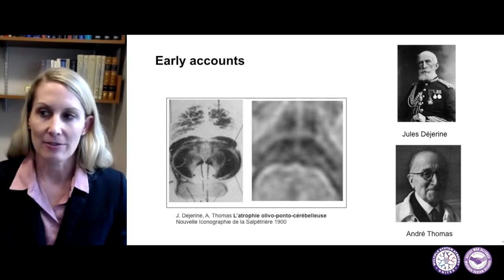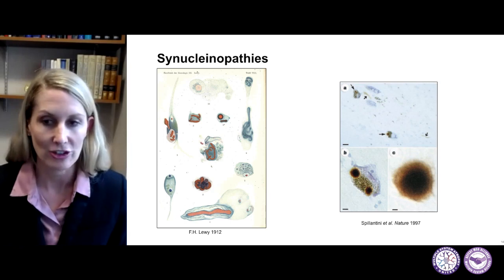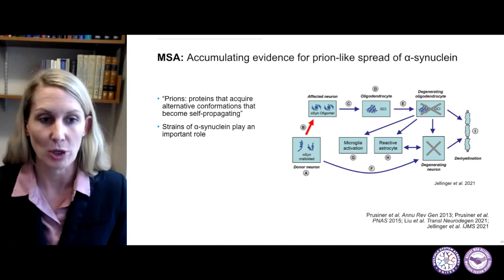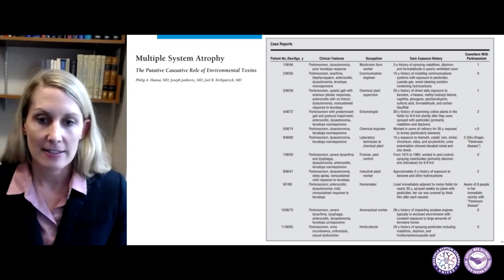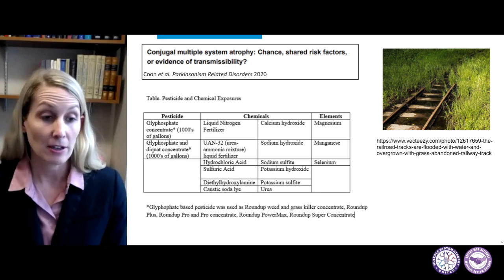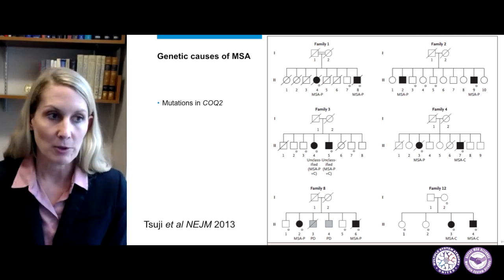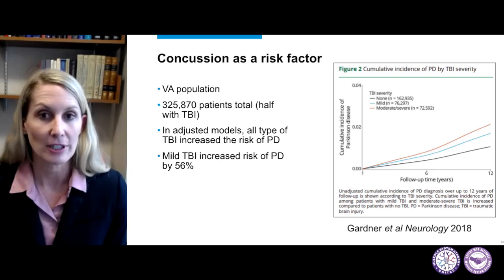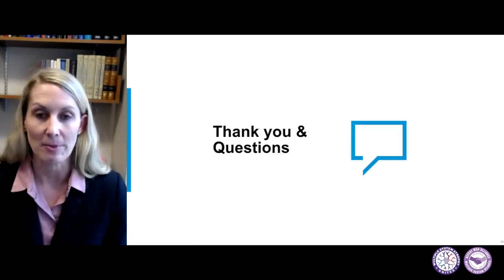Do environmental factors play a role in MSA? - Elizabeth Coon, MD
Keynote -
4th Annual All-Community Virtual MSA Conference 2023 - English
Speaker: Elizabeth Coon, MD